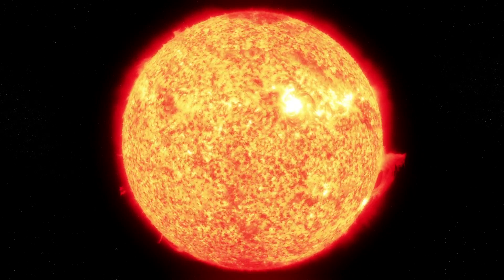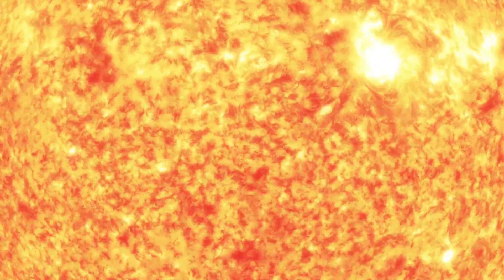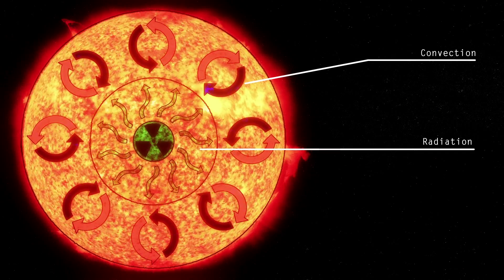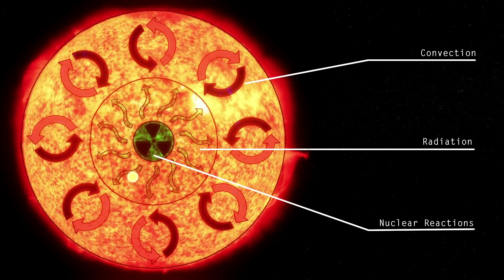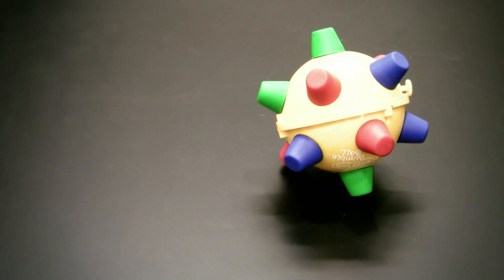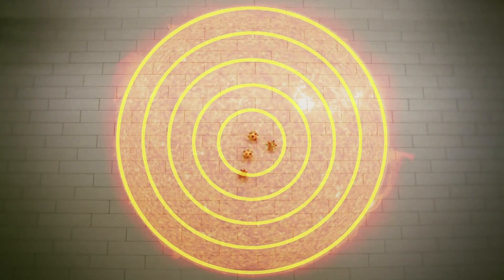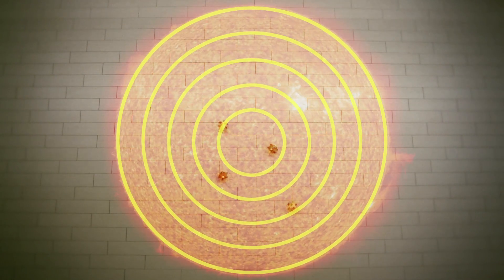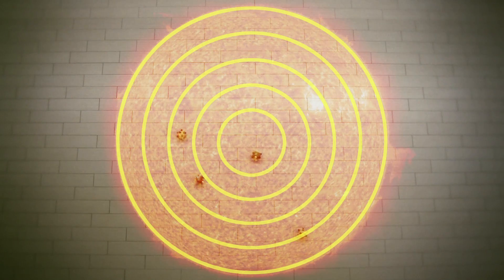Thermal Transport in the Sun I: Radiation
A random walk demonstration analogous to photons making their way out of the interior of the sun.